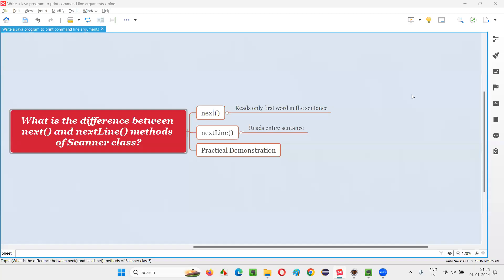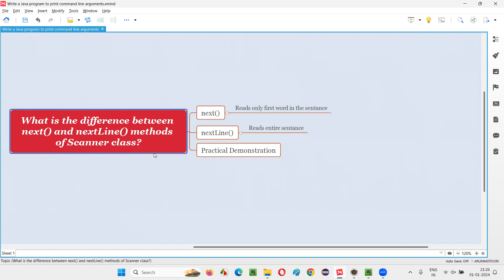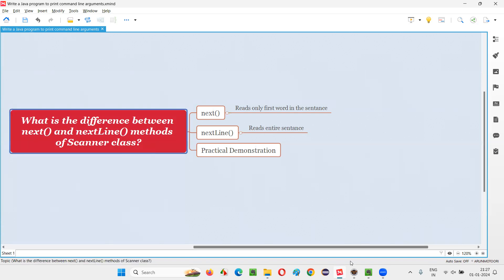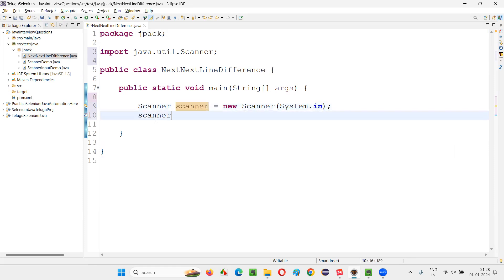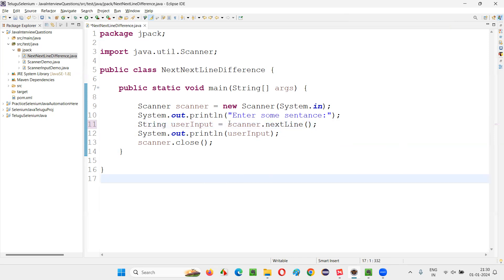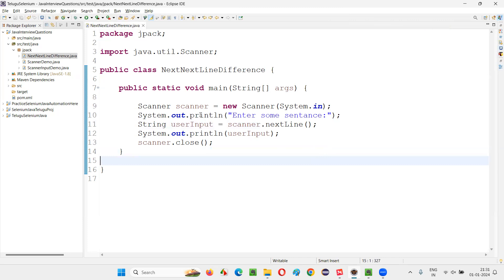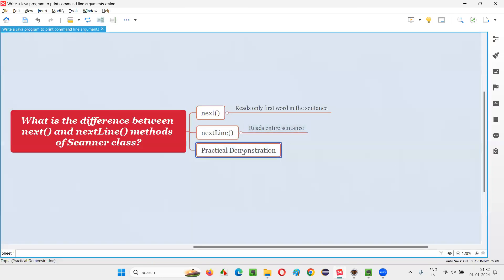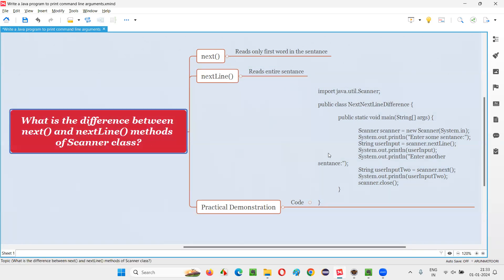Difference between next & nextLine methods of Scanner class (Core Java Interview Question #16)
What is the difference between next() and nextLine() methods of Scanner class  (Core Java Interview Question #16)